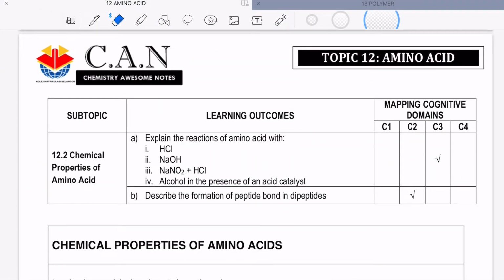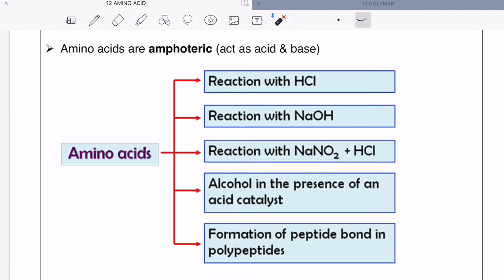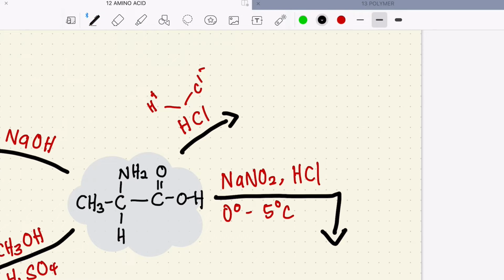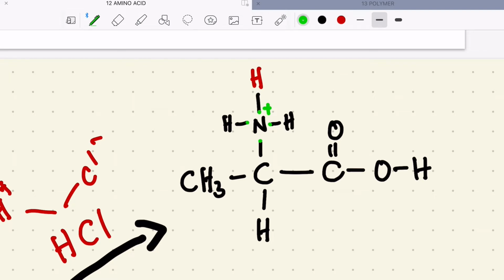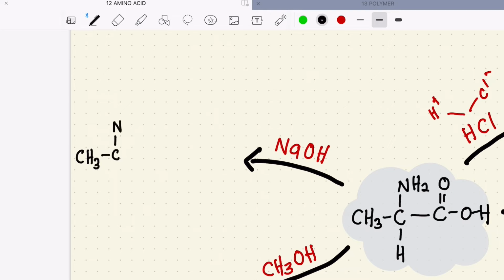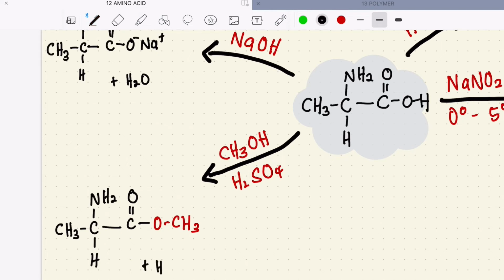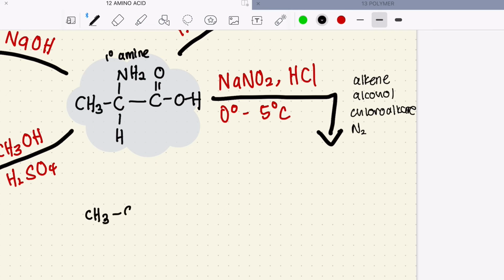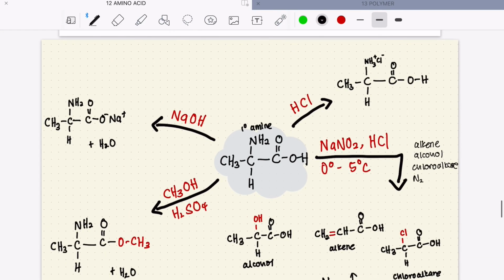CHEMICAL PROPERTIES OF AMINO ACIDS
In this video, you will learn the reaction of amino acids with :

💠 HCl (neutralisation with NH2)
💠 NaOH (neutralisation with COOH)
💠 NaNO2, HCl (nitrous acid : Chapter Amine)
💠 Alcohol with H2SO4 (Esterification with COOH)